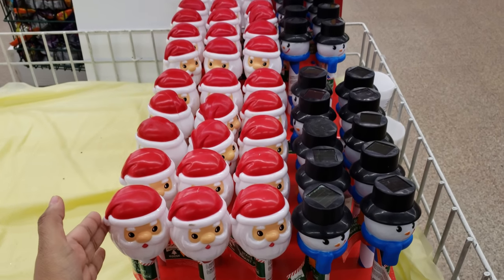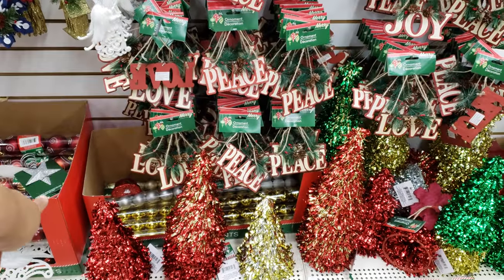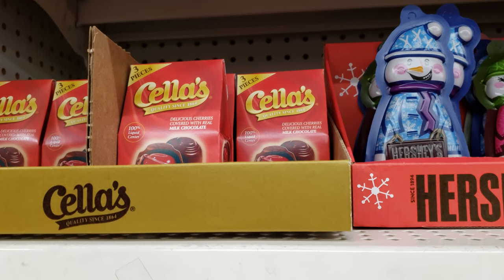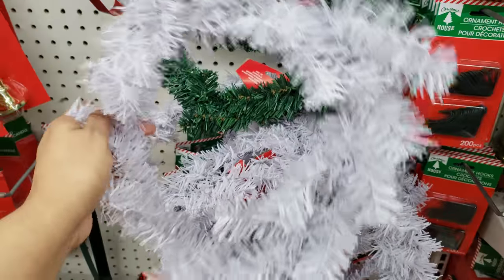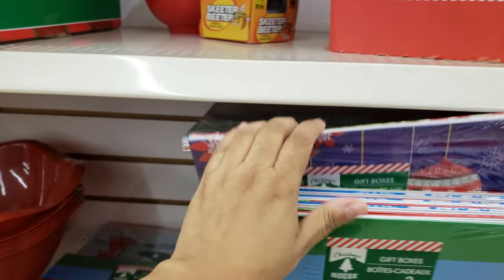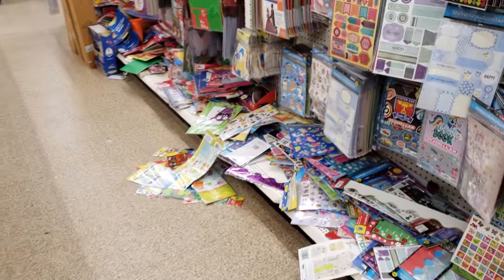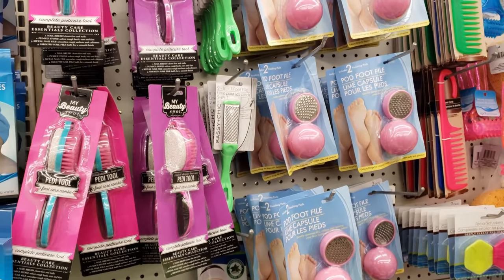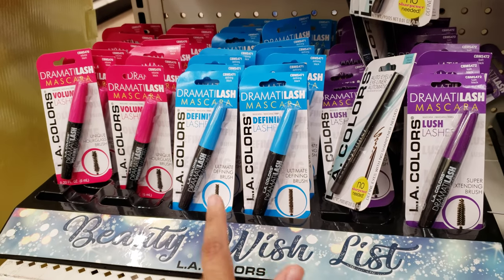DOLLAR TREE CHRISTMAS LIP BALM TOYS WALK THROUGH 2018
Hello everyone! Finally made it to the Dollar tree. As you know Christmas ornaments are here all for $1 great for diys, classroom and the office. You never know what you are going to find shopping at the dollar tee. Lip balm, bath bombs, silly string and toys great stocking stuffer ideas for kids . Lets be honest sometimes the kids don't like them lol and they get toss to the side  so sad :( Maybe some coal? lol Thanks so much for watching have a great day or night . Please stay safe and buckle up. Remember Christmas is not all about how much money you spend. Please don't go into Christmas debt . Be debt free that is my Christmas gift to myself!!!
This channel is a shop with me. We look through stores to see what's the best deals. Stores like Tj Maxx, Marshalls Burlington, hobby Lobby walk though. We also check out décor items for the home at HomeGoods Ross and many other stores. We enjoy toy hunts at Toys R Us. Squishy hunting for soft'n slo squishies and slime . Doll hunting at target, Walmart for Barbie's and Monster high and shopkins baby alive shopping  . American Girl store trips , My life as dolls journey girls. Sometimes we see NECA. Halloween is our favorite time we love Halloween walk throughs from spirit and big lots Halloween walk throughs. We also love squishy hauls by my little shopping buddy :) Squish Dee Lish, Disney tsum tsums, Smooshy mushy and amazing squishee. Dollar store trips, target dollar spot, bullseye's playground .Hopefully you get ideas from our store trips it's like a treasure hunt. Room, office décor ideas, Backyard and patio décor from big lots and the home store. Sometimes we see lip balm, lip gloss, toys and putty.
Don't forget that Marshalls and TJ Maxx has name brand makeup and lots of Betsey Johnson Love her. Christmas décor shopping and browse with me through the holiday season. toy hunts for christmas

home décor ideas for Christmas dollar tree shopping